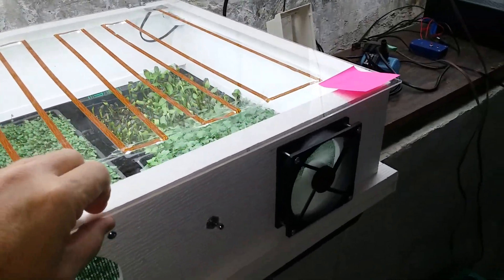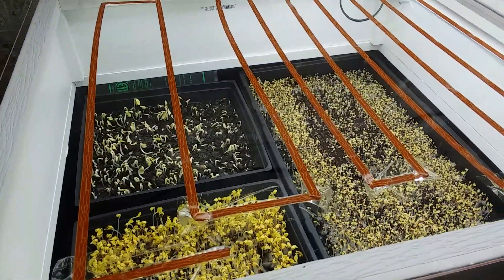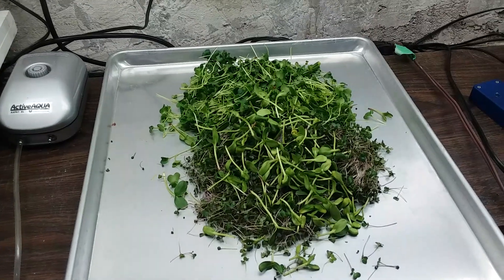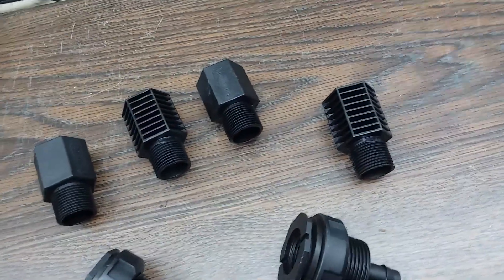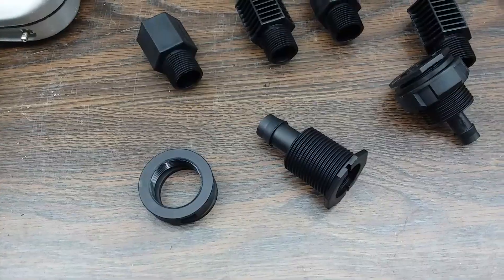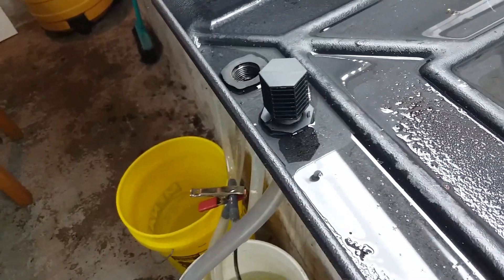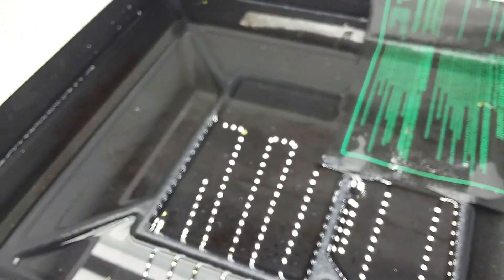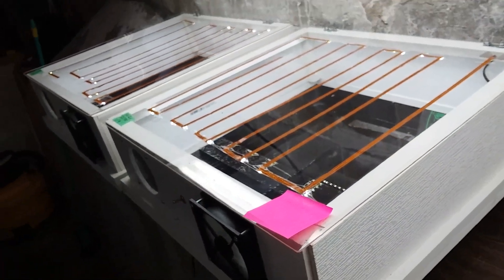Harvest and Flood and Drain Modifications, Microgreen Grow Box